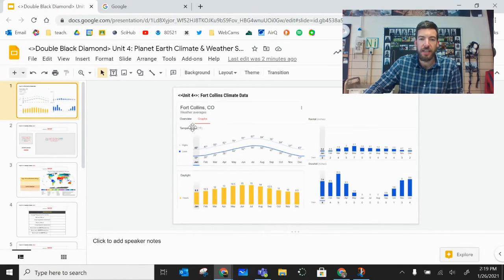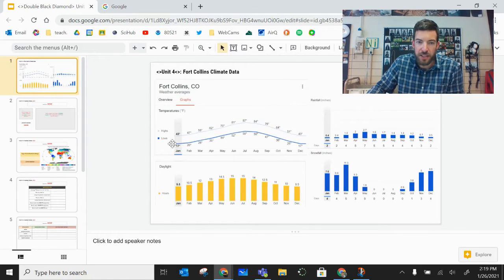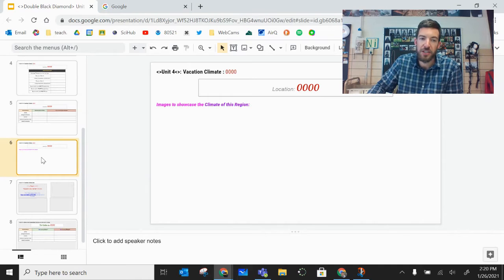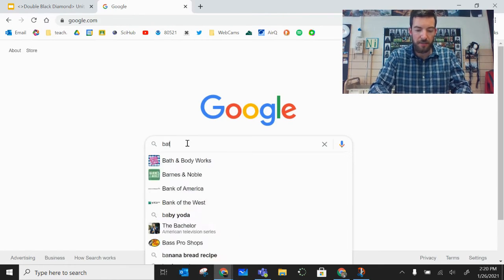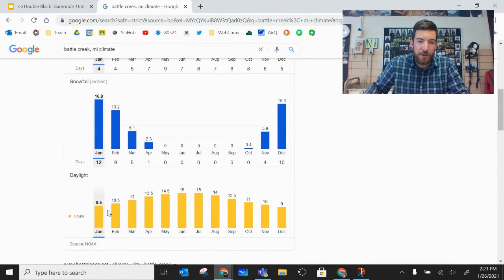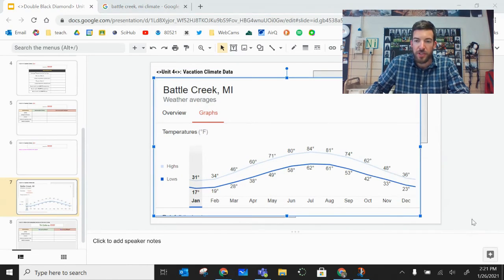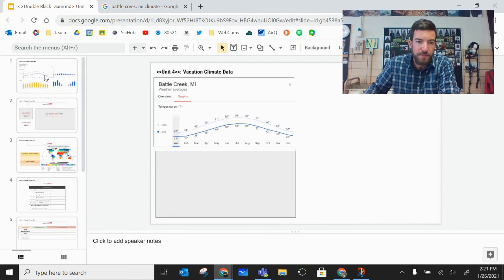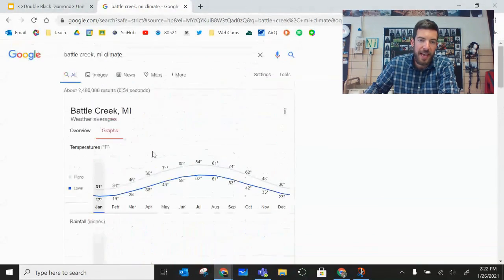How-To: Climate Graphs